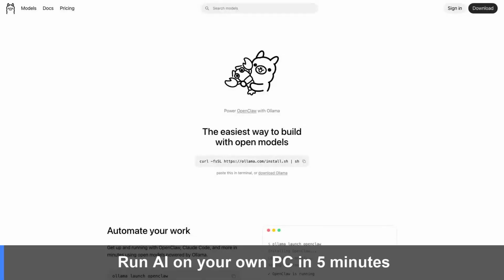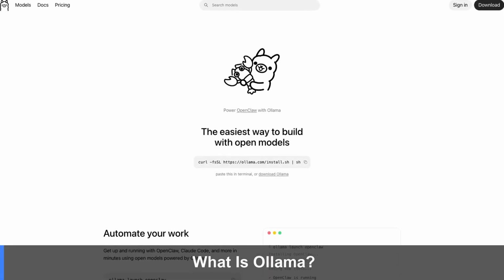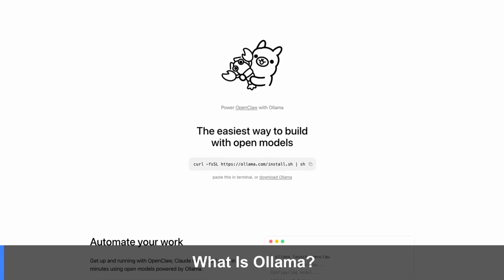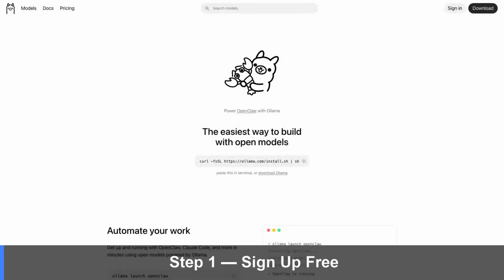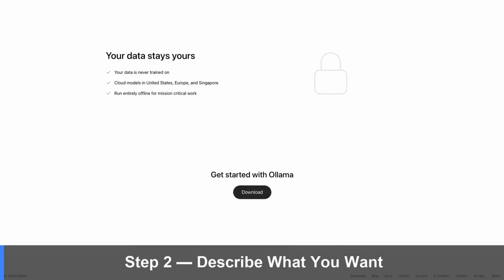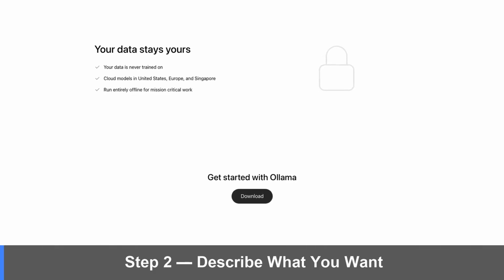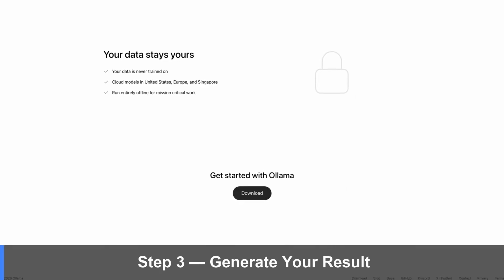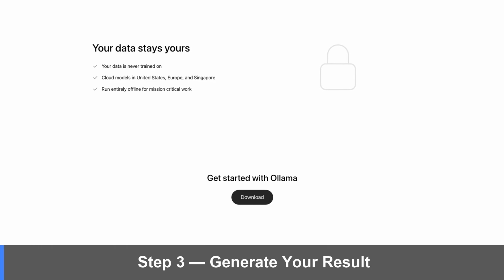Ollama: Best Free AI Tool? Run AI on your Own Pc Full Tutorial (2026)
In this quick tutorial you'll learn how to use Ollama from scratch — no experience needed.

What's inside:
• Run AI on your own PC in 5 minutes
• Look What People Made
• What You Can Make
• Real Results From Real Users
• Step 1 — Sign Up Free
• Step 2 — Describe What You Want
• Step 3 — Generate Your Result
• Step 4 — Download & Use
• Free vs Paid